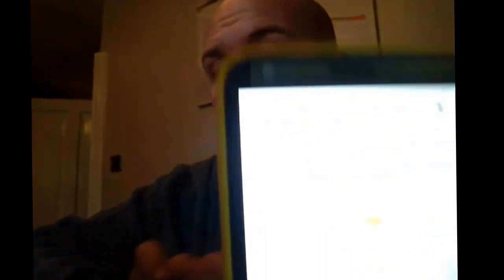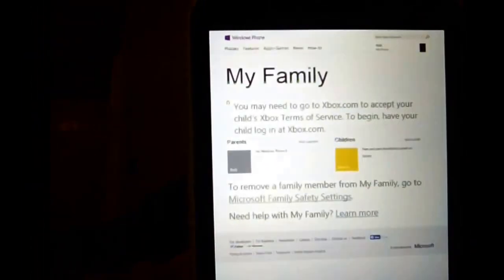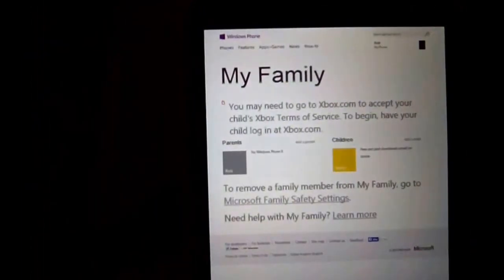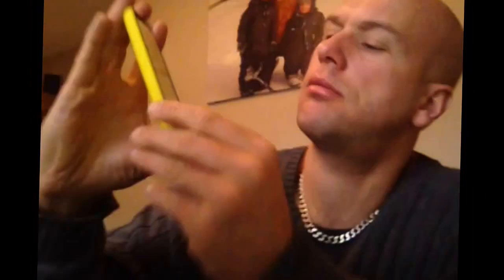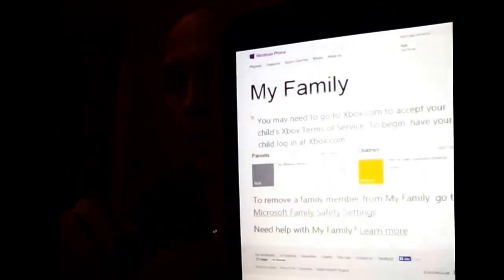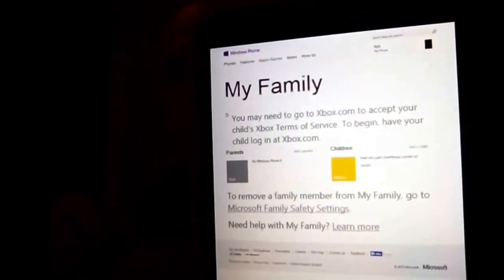How to 'Accept Terms of use' on a windows 8 phone